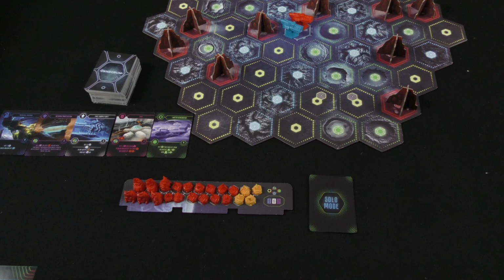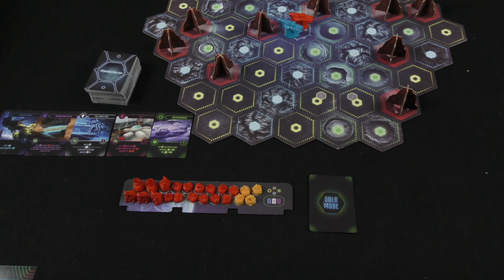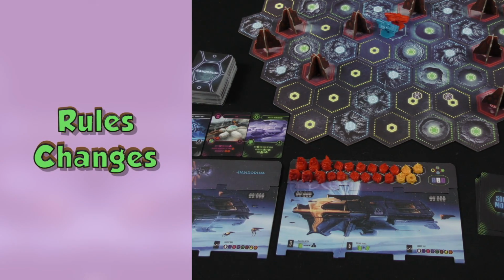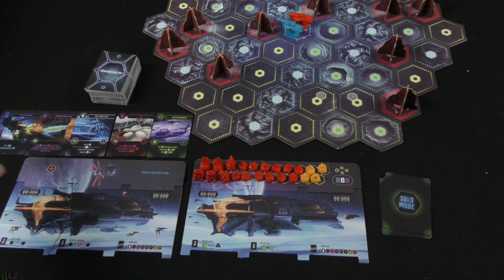Pandorum - Solo Mode Review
Mike DiLisio takes a look at the solo mode of this space themed resource gathering game!